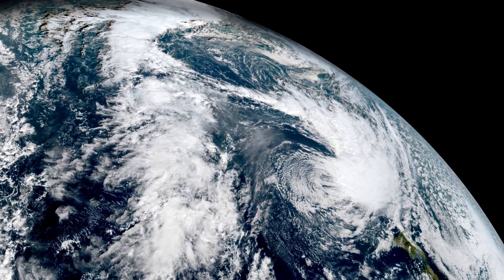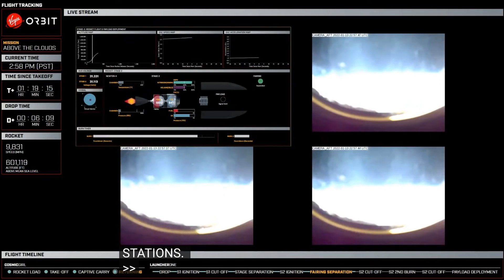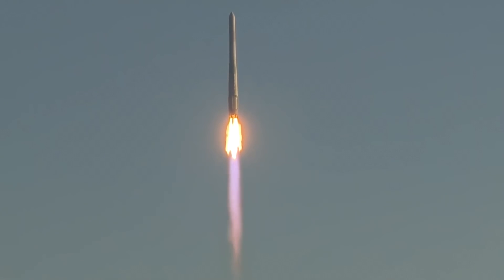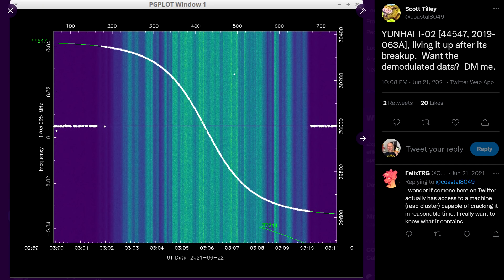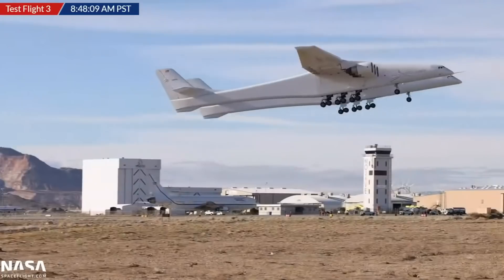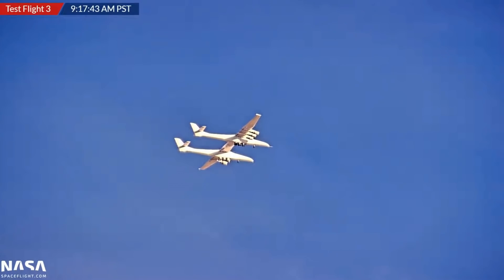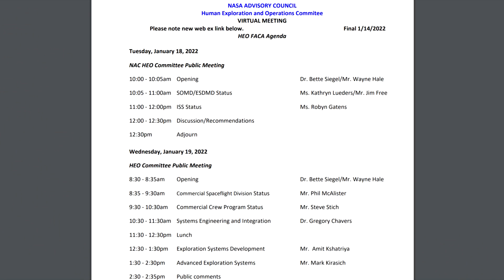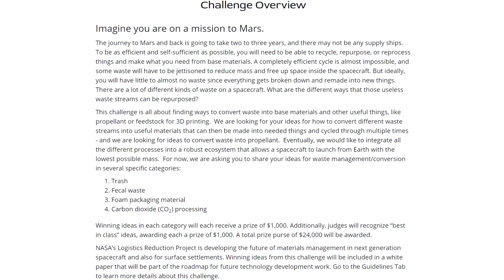Spaceflight Kills Your Blood Cells, SpaceX's Big Balls and Other Deep Space Updates January 18th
My regular(ish) roundup of space news from January 18th 2022. In addition to the round up of spaceflights we have stories in space medicine, test flights of the largest aircraft, space debris effects and more.

Footage of Boca Chica and Stratolaunch test flight courtesy of NASASpaceflight.Com